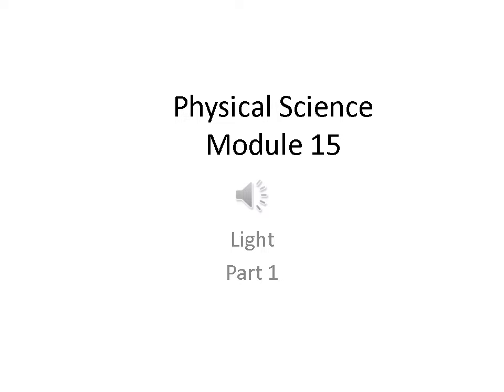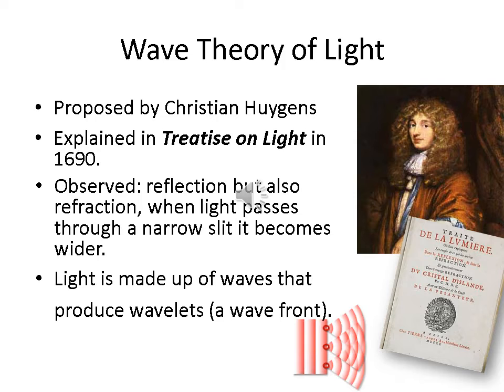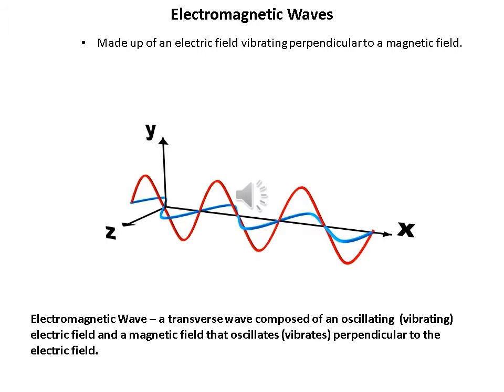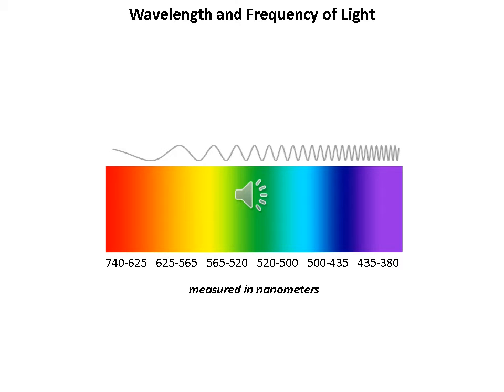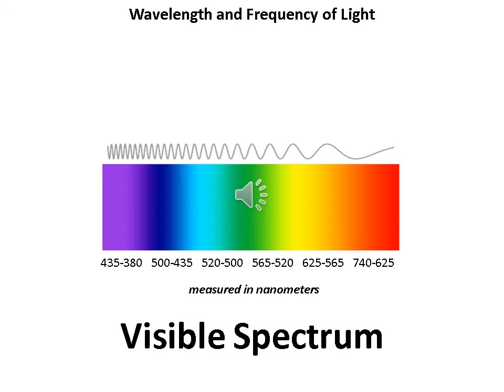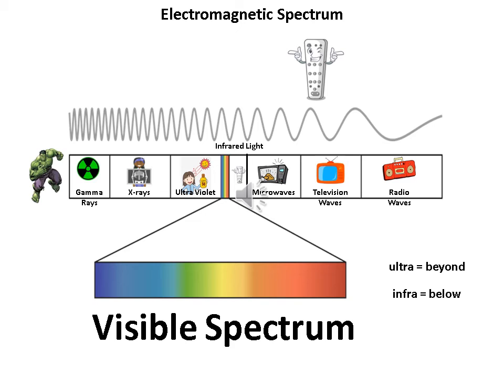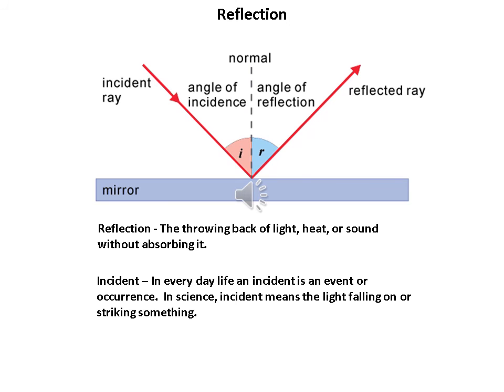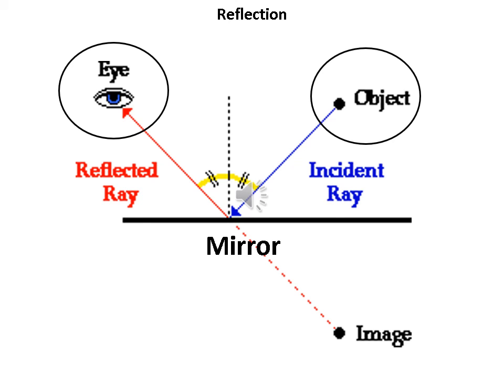Presentation Module 15 1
Apologia Exploring Creation with Physical Science Module 15 review of the first half of the chapter.